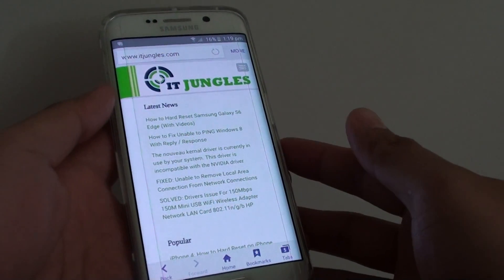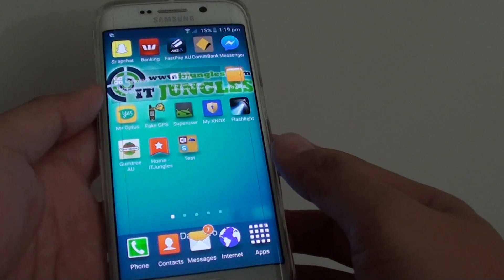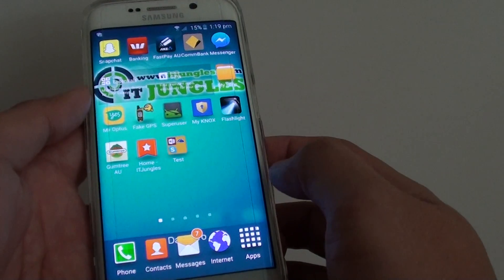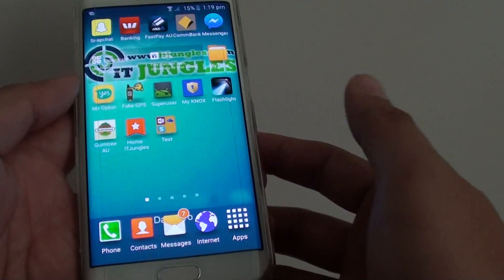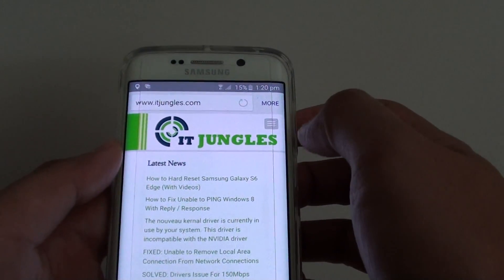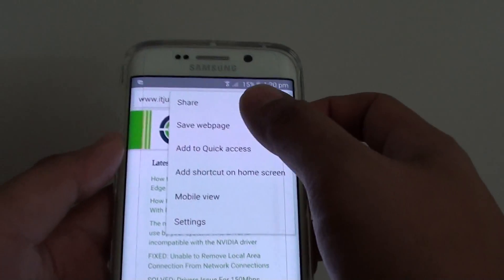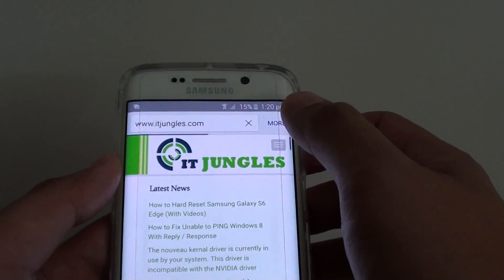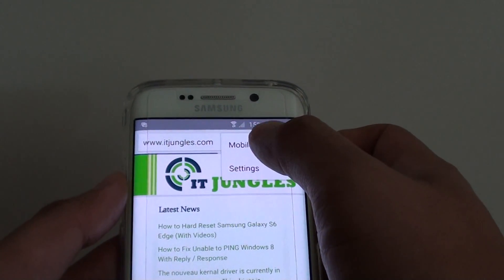Samsung Galaxy S6 Edge: How to Load Webpage in Desktop / Mobile View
Learn how you can switch the webpage to Desktop view or Mobile View on Samsung Galaxy S6 Edge.